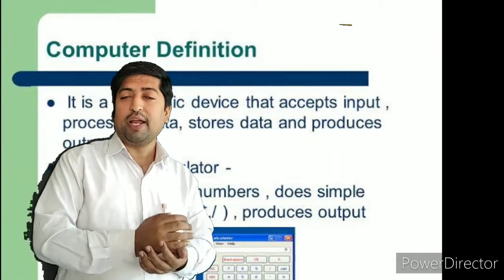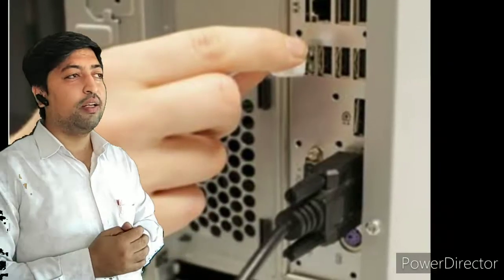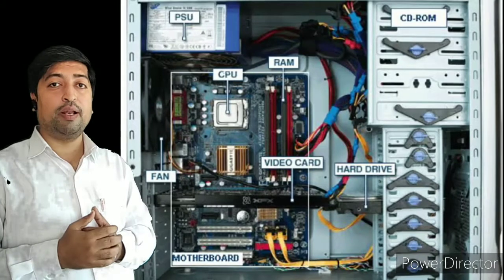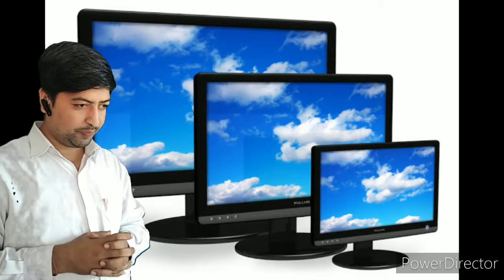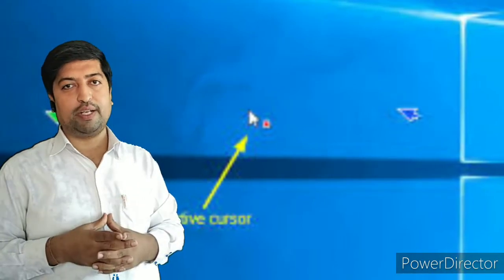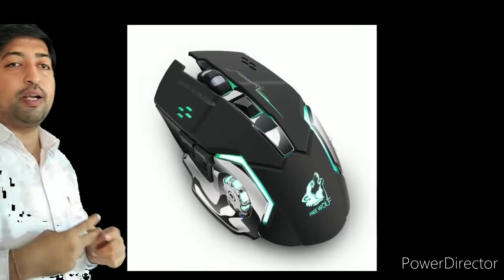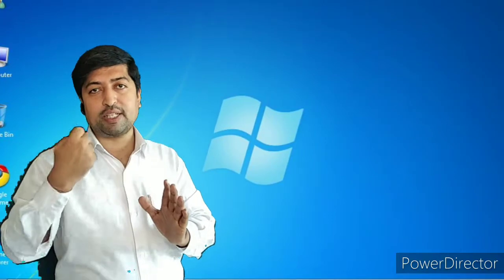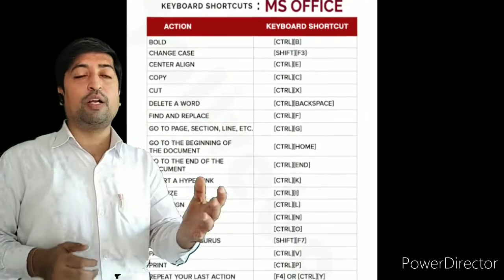Computer Basics3 Parts of Computer by Varma sir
4 parts explaination for Detail knowledge with short Notes also and start Computer without fear